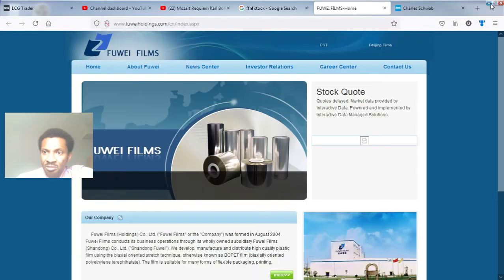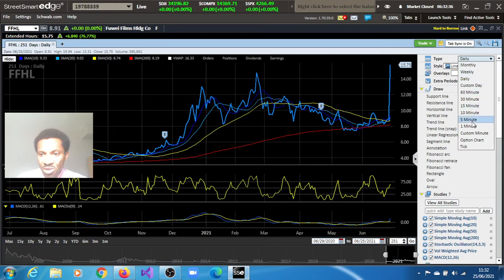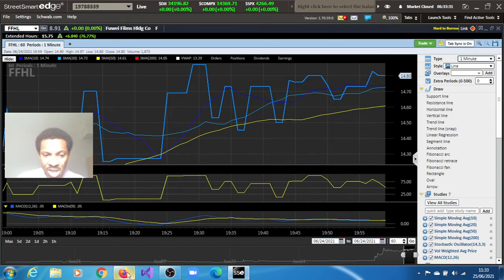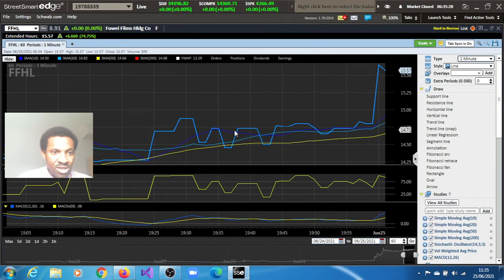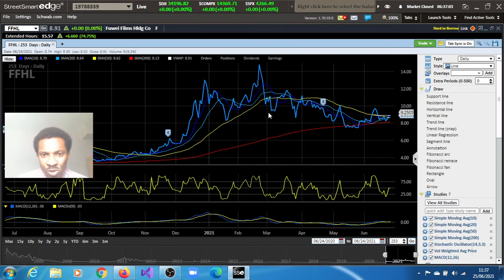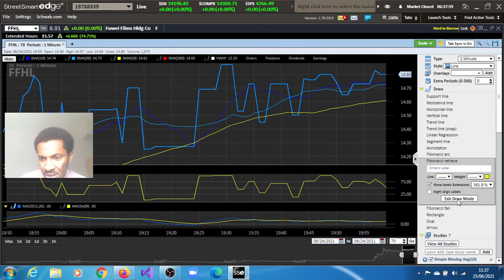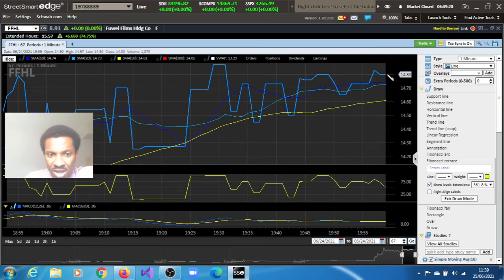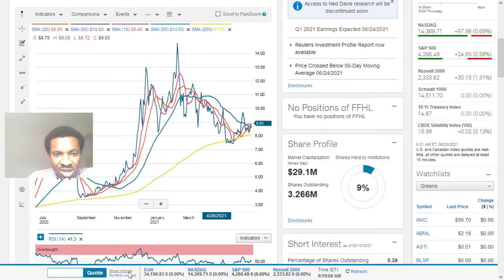Fuwei Films-FFHL Stock Is Rising Again. Is It A Buy?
Should I buy Fuwei Films Holdings Co., Ltd. (FFHL)?

In the premarket of June 25th 2021 FFHL appeared to be rallying within a longer-term uptrend. The Average Directional Index, or ADX, is below 20, indicating that shares have traded sideways recently. However, the 200-day is still sloping bullishly upwards as well as the 20 and 50 day moving averages but not the 10 day. With this huge extension the later may change and reflect the bullish outlook.ffhl stock forecastffhl stock buy or sellfend stockffhl earningsfuwei filmsffhl stocktwitsfuwei films stock